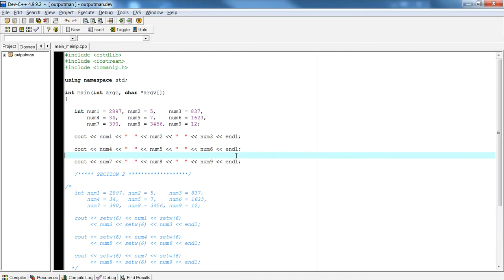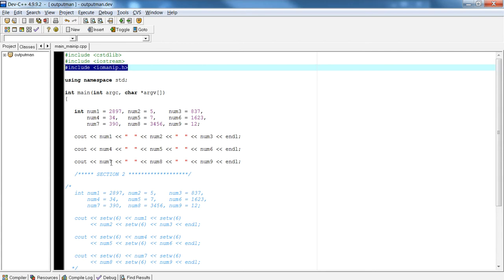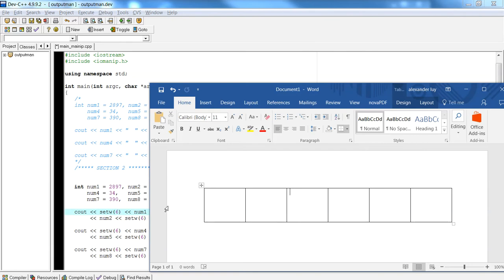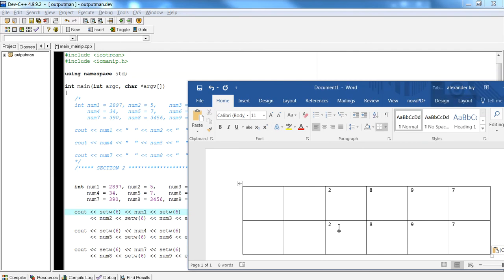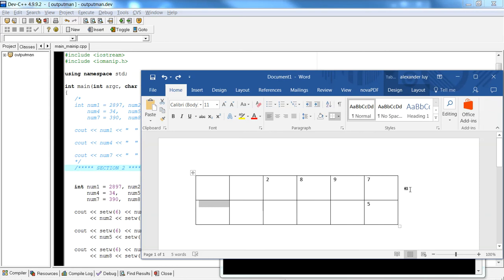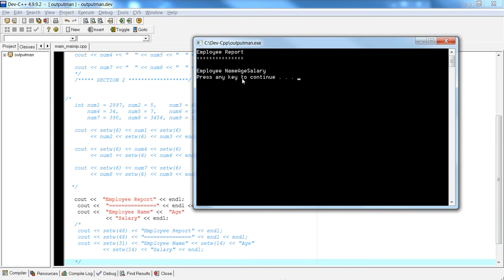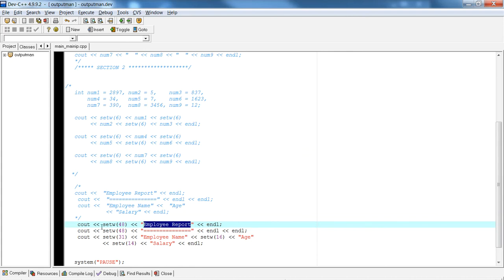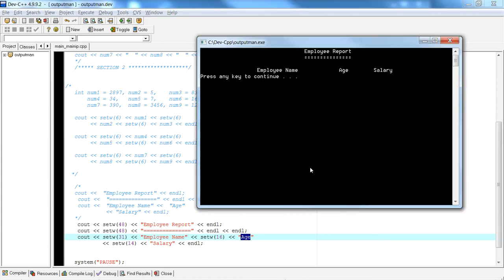C++ Introduction to Output Manipulators - setw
C++ setw - Output Manipulation